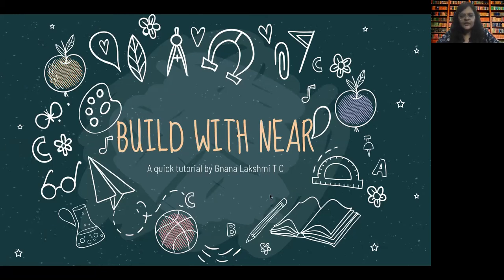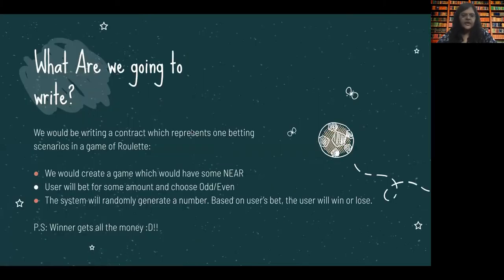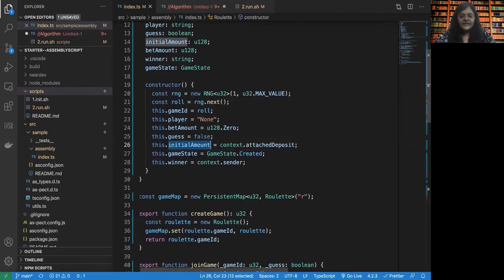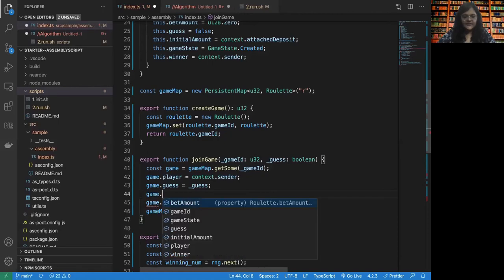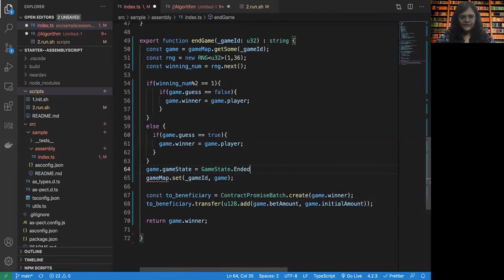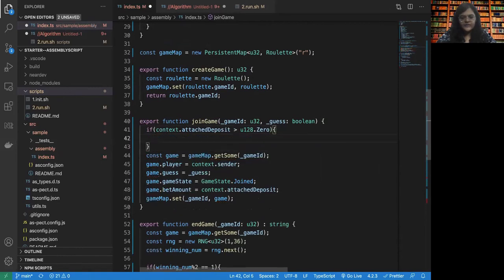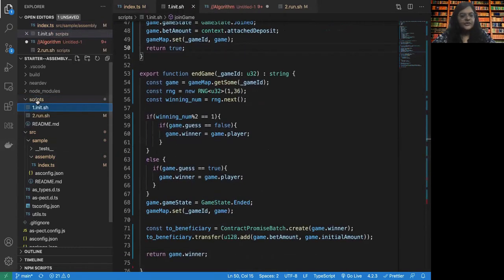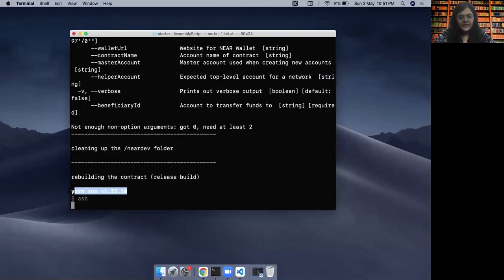Build with NEAR - Module3 - Testing and Deployment of NEAR Smart Contract -Setting up and deploying